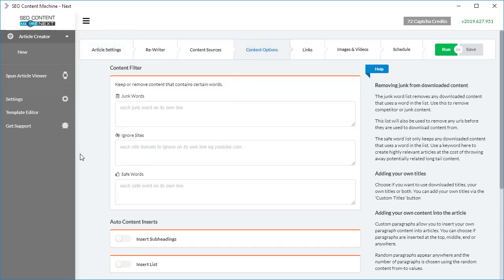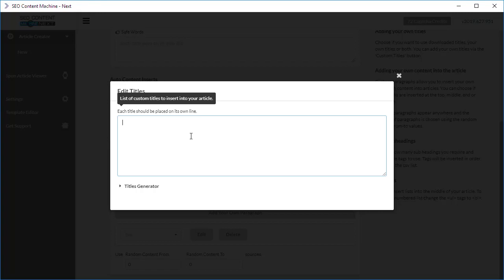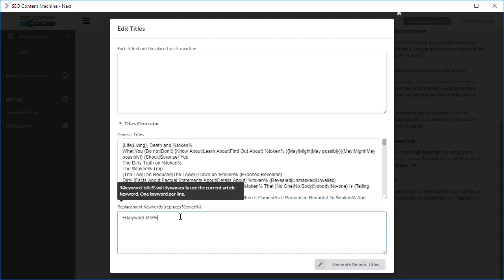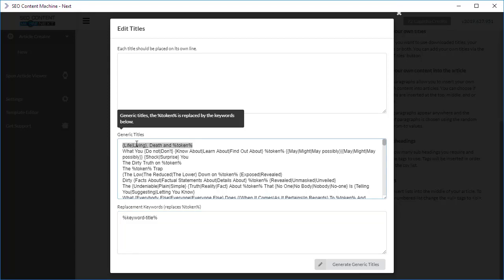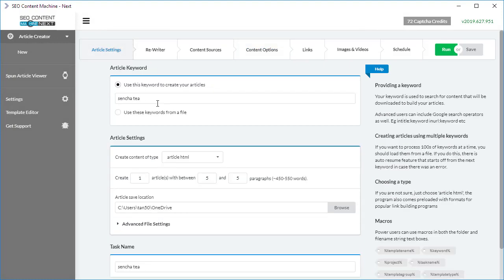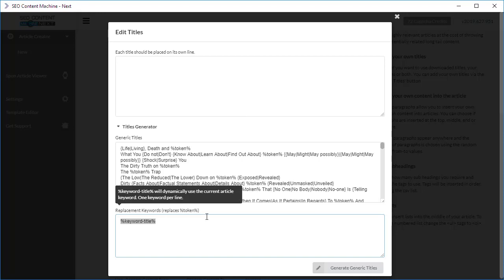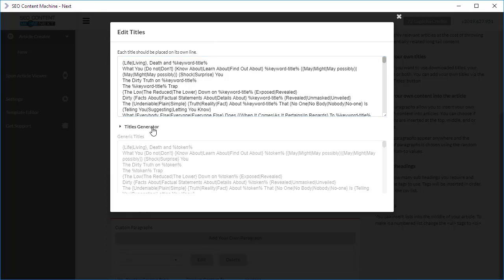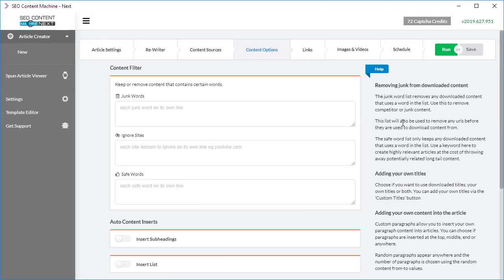Custom Titles Tutorial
How to use the custom titles feature in SCM Next